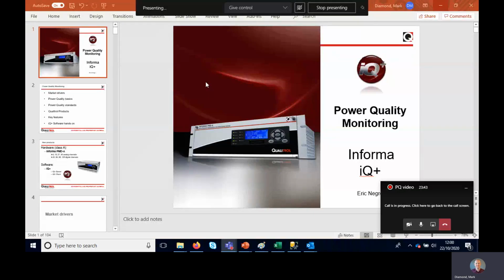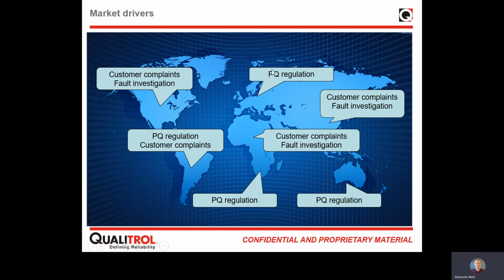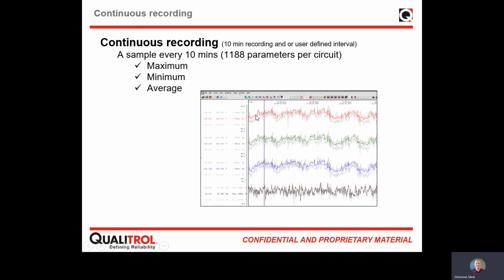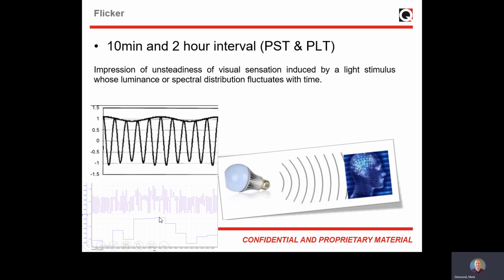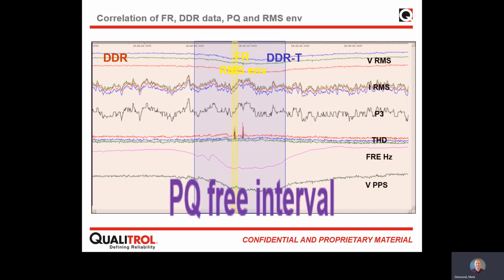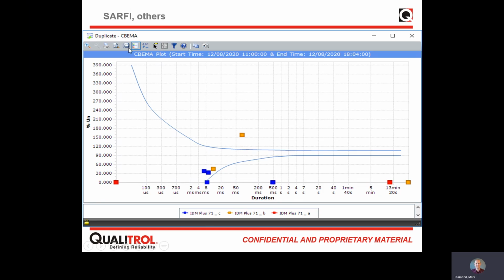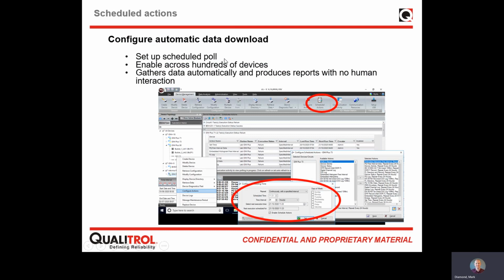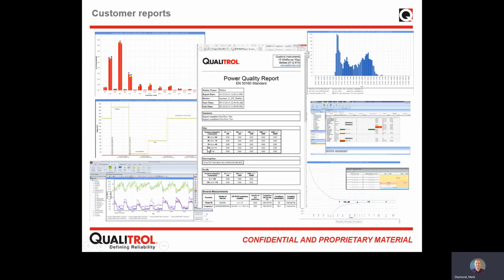Power Quality Monitoring Overview of Qualitrol Informa PMD-A and iQ+ Software - Webinar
Qualitrol describes the importance of measuring power quality in transmission and distribution networks including IEC and regulatory standards used as market drivers for best in class power quality monitoring devices.

Qualitrol's best in class solution, Informa PMD-A Power Quality Monitor is 3rd party approved and meets IEC 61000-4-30 Class A (Edition 2.0, 2008-10) standards for distribution substation monitoring.

Webinar Agenda
• Market drivers
• Power Quality basics
• Industry standards
• Key features of the Qualitrol Informa PMD-A Power Quality Monitor
• Hands on - Learning Qualitrol Informa iQ+ Software